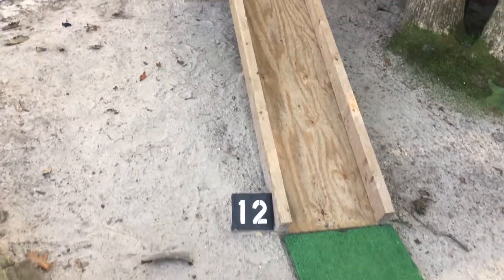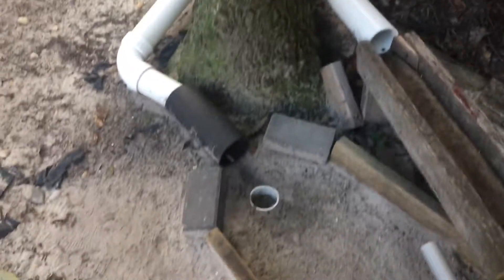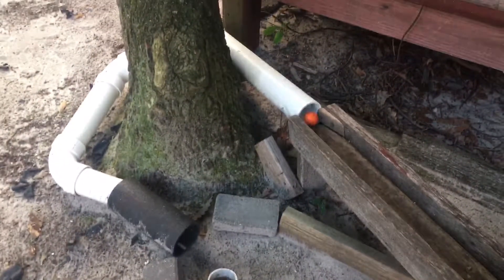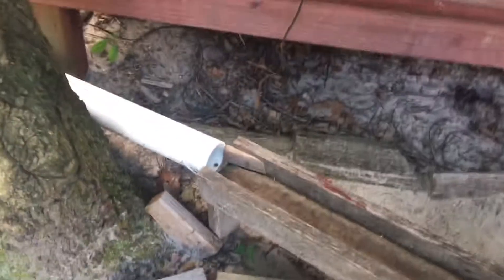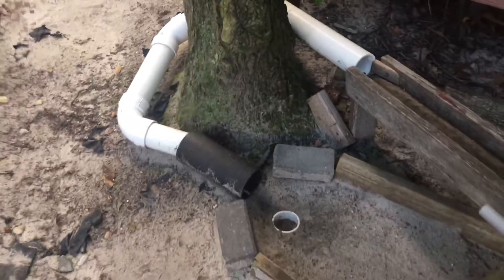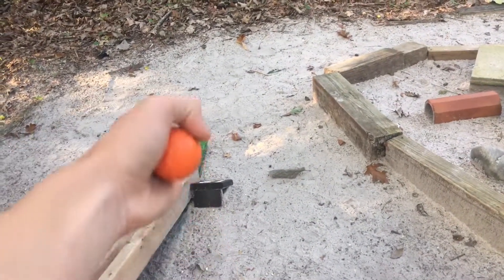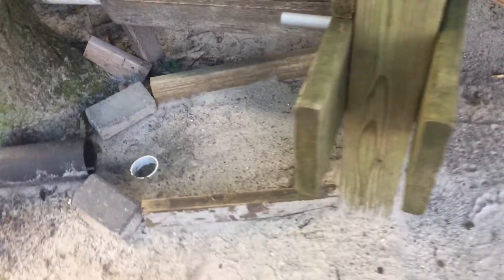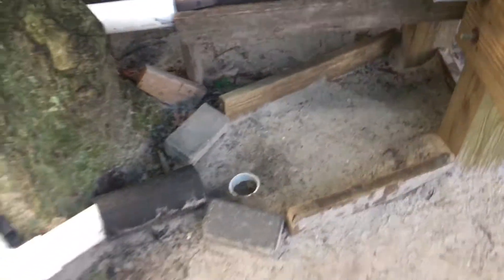Jon's Mini Golf 2017 In Depth Tour #4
Hole #12